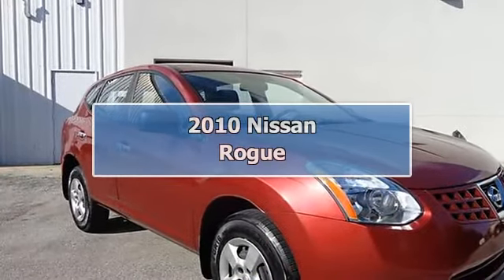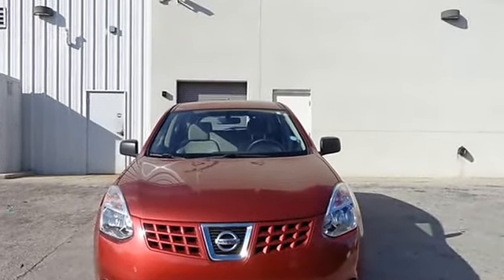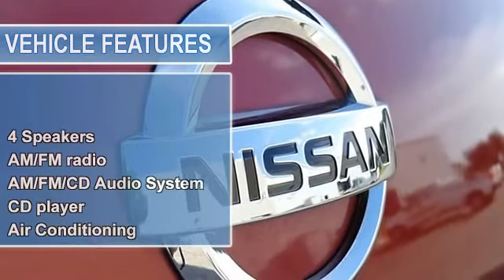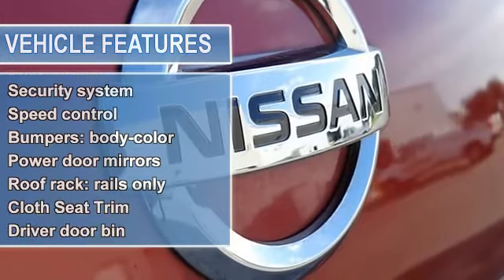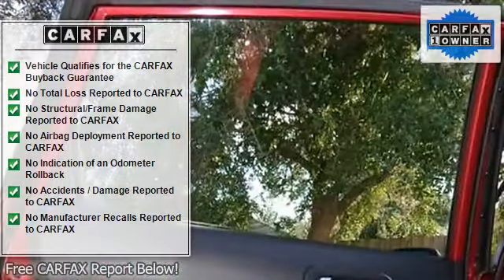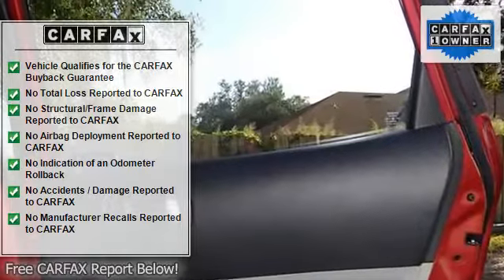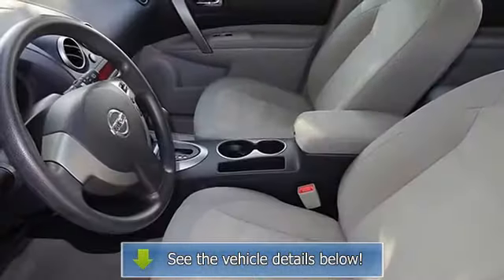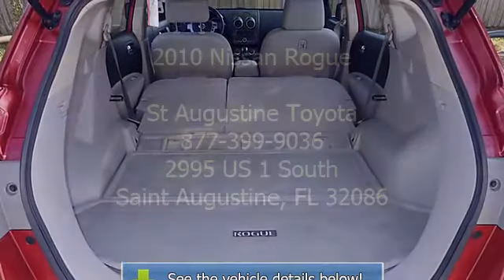2010 Nissan Rogue - St Augustine Toyota - Saint Augustine, FL 32086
For Sale: 2010 Nissan Rogue
VIN: JN8AS5MT6AW030445
Engine: 2.5L I4 DOHC 16V
Drivetrain: FWD
Transmission: CVT
Mileage: 29,005
Color: Venom Red Pearl (exterior) Gray (interior)

Features:
Outstanding fuel efficiency for an S U V! Red Hot! How enticing is this beautiful 2010 Nissan Rogue?